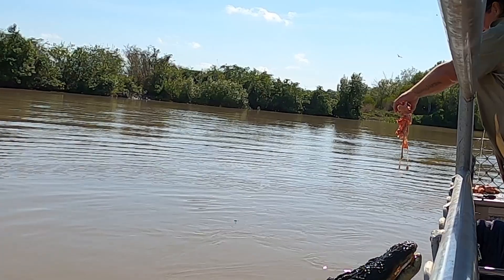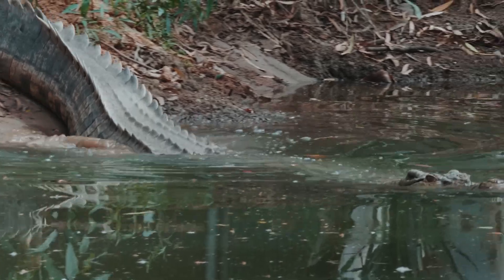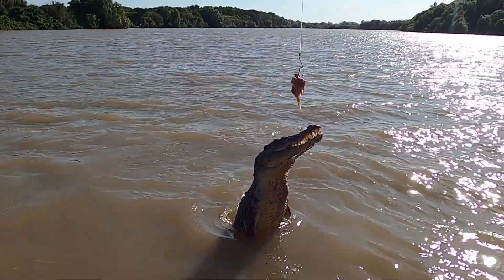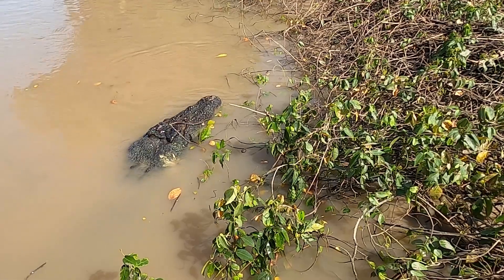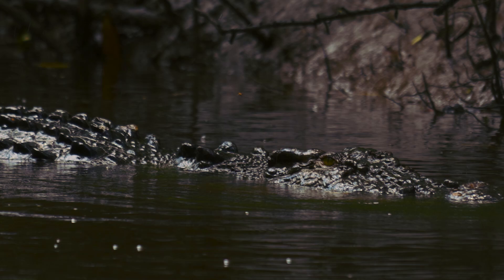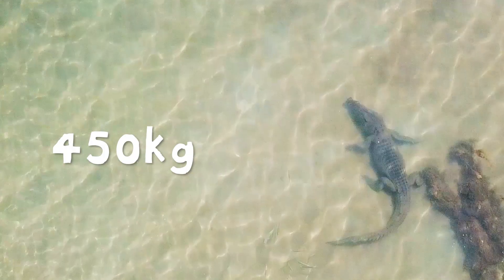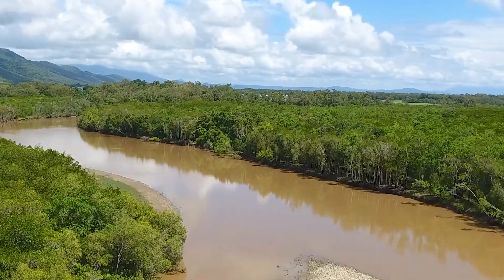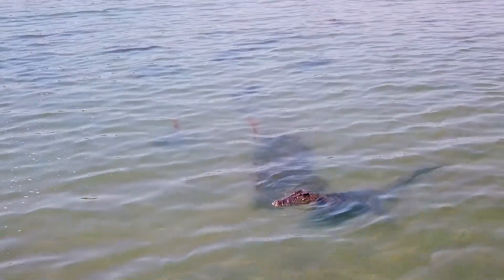Saltwater Crocodiles: Bone Crushing Feeding and Facts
The largest reptile in the world is the fearsome and fascinating saltwater crocodile. Visit Australia and learn about its amazing features, hunting skills and how to survive when you are in croc territory.